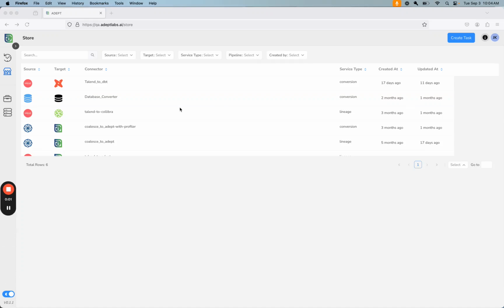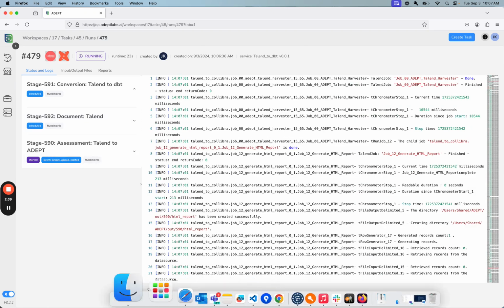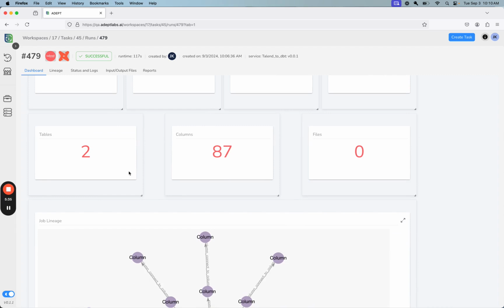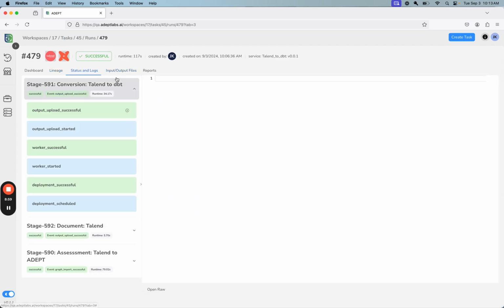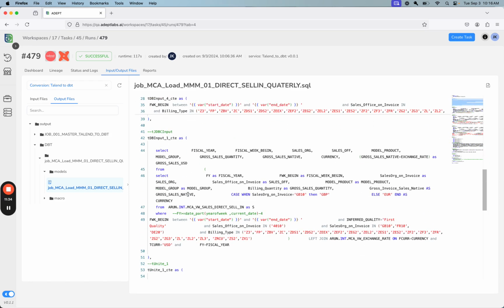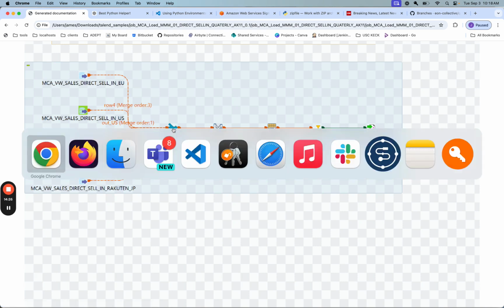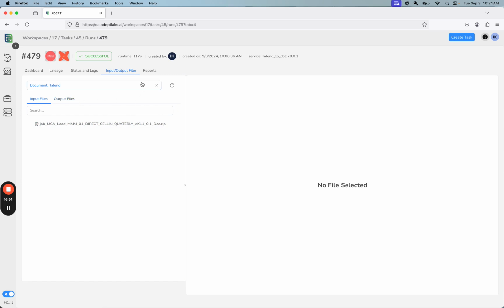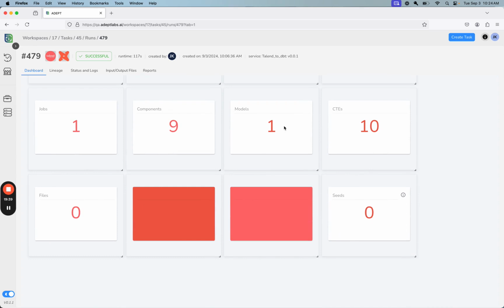Converting Talend to dbt